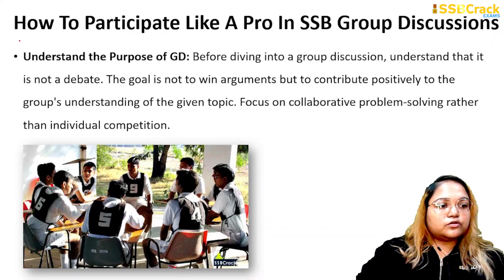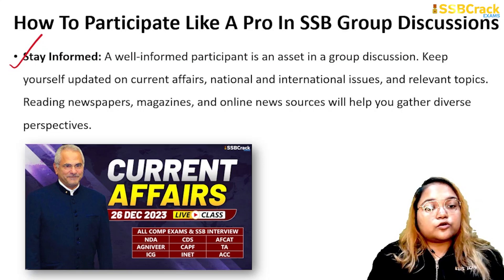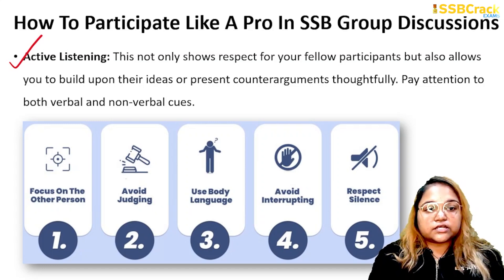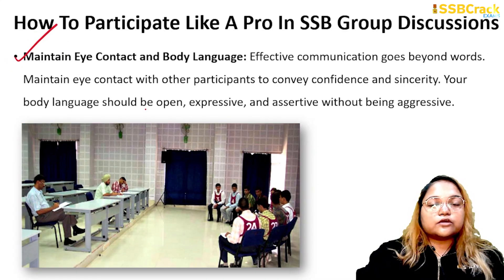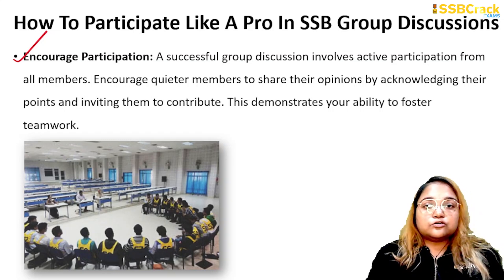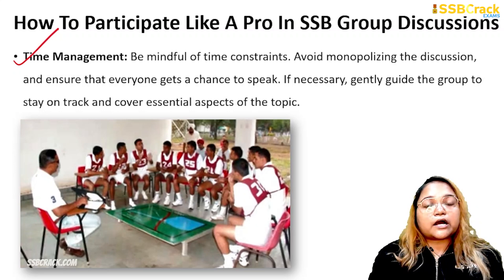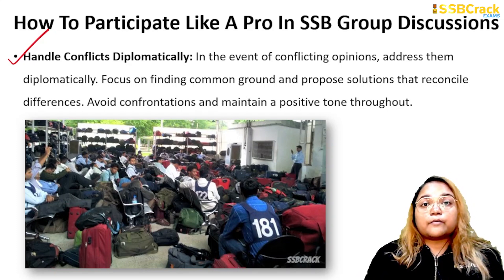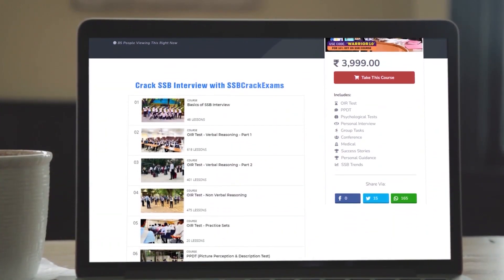How To Participate Like A Pro In SSB Group Discussions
Group Discussions (GD) are a crucial part of the Services Selection Board (SSB) interview process, designed to evaluate a candidate's communication skills, leadership qualities, and ability to work effectively in a group. Excelling in group discussions is not only about voicing your opinions but also about demonstrating teamwork and maintaining a positive demeanor. This video provides aspiring candidates with a comprehensive guide on how to participate like a pro in group discussions during the SSB interview.